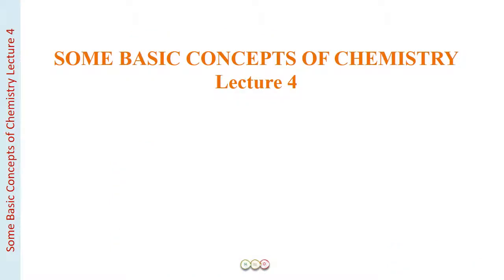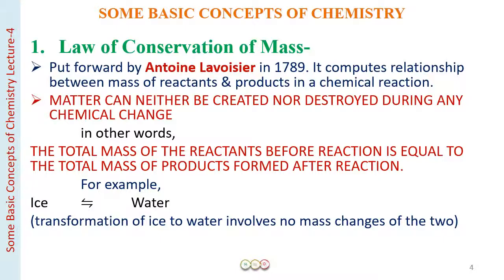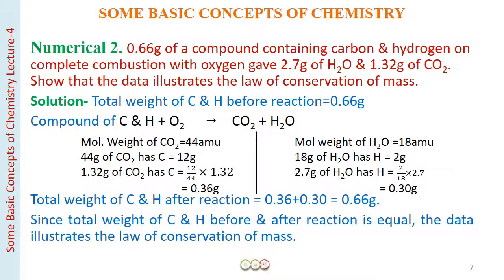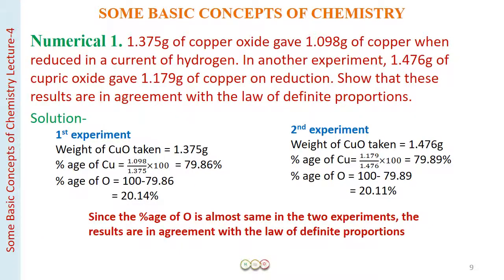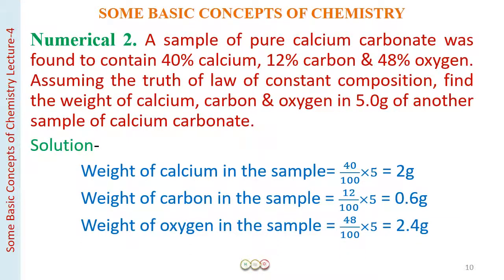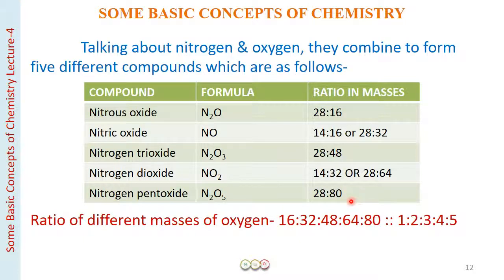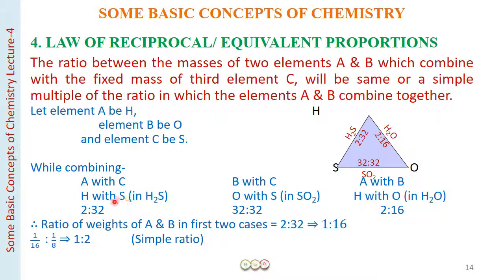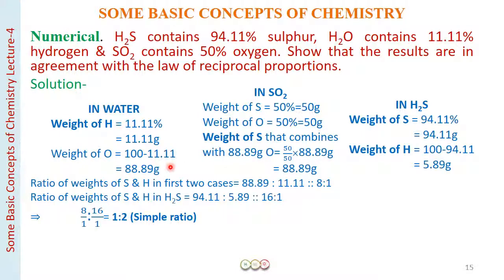LAW OF CONSERVATION OF MASS/DEFINITE PROPORTION/MULTIPLE PROPORTION /RECIPROCAL PROPORTION/L- 4/CH 1